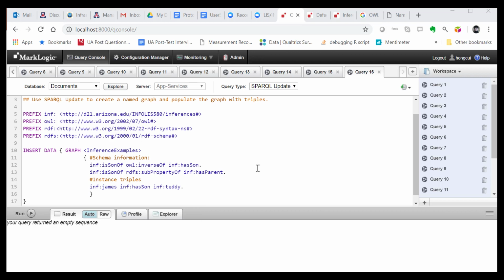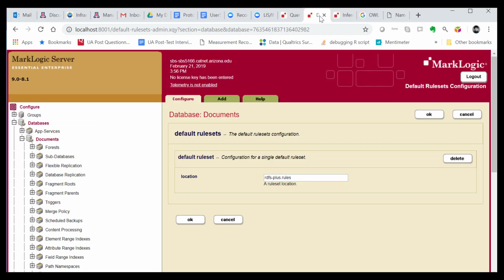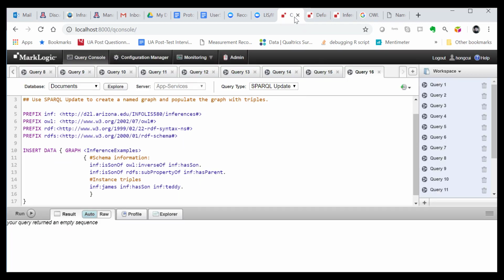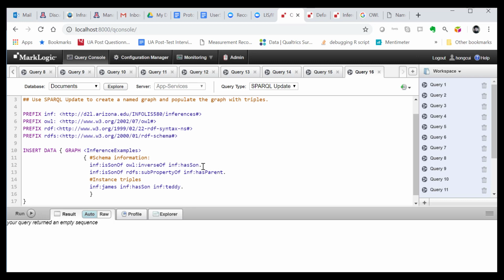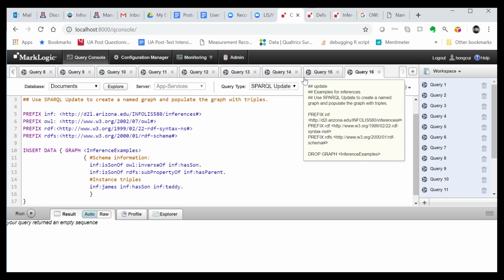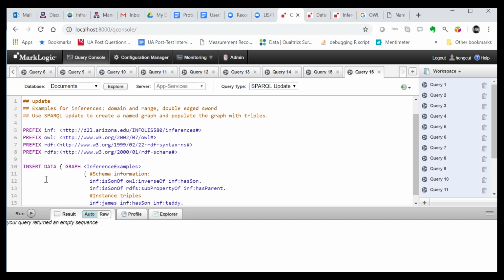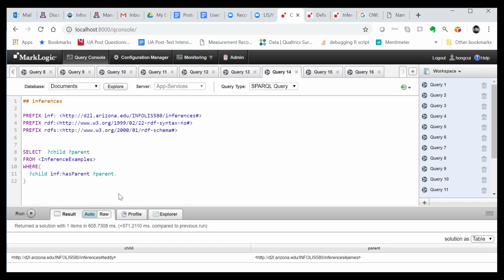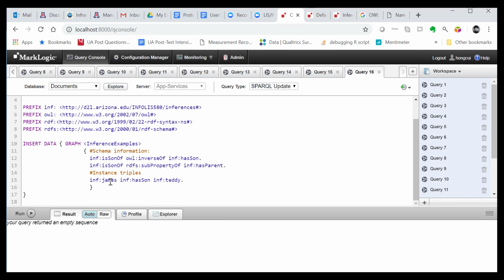owl_inverseOf_inference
MarkLogic OWL Inference, inverseOf